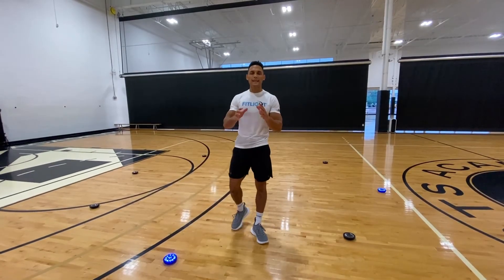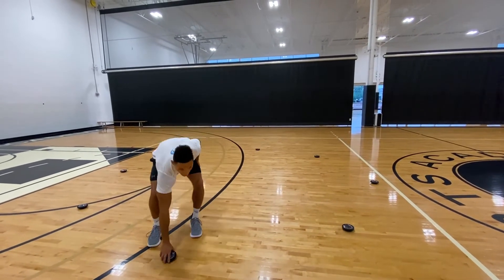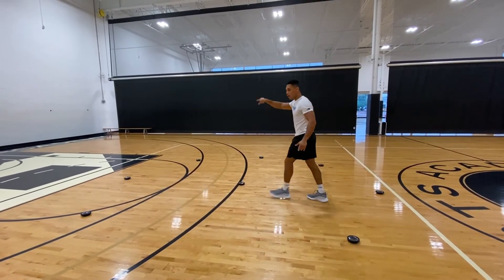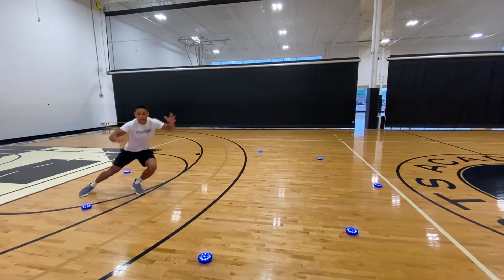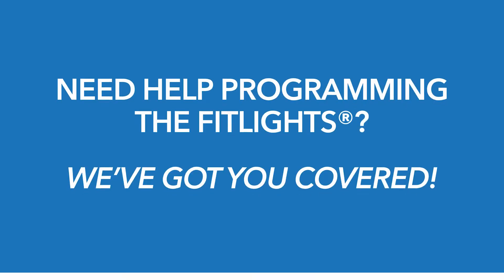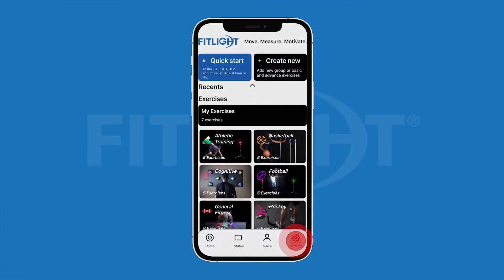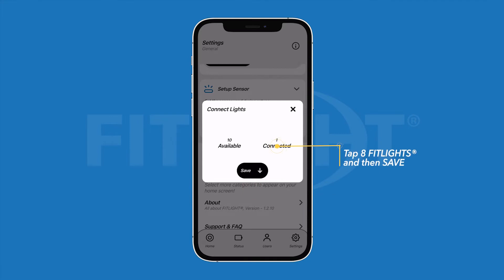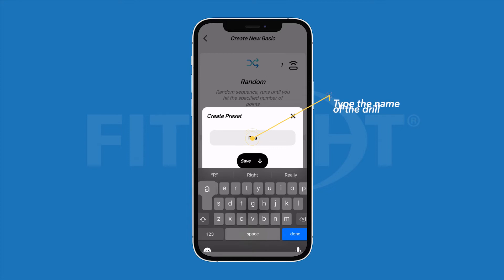LIGHTS CAMERA REACTION⚡️Episode 3: Read & React Circle Drill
Take a look at how @pierreseliteperformance and @coachkp make it look easy in combining agility and speed, two key fundamentals in any sport.

How It Works:
1️. Set up 8 FITLIGHTS® in a circle ( 2 feet apart )
2️. Player stands in the middle (approx. 3 feet from the FITLIGHTS®)
3. The task is to return to the center of the circle after deactivating each FITLIGHT®.

Don’t forget you can track your performance with the following real-time data:
- # of Hits
- # of Misses
- Your Average Reaction Time
- The Total Time to complete the drill/exercise.

Don’t forget to like 👍, save 💾 & share 🔁

Train Harder & Smarter With FITLIGHT®